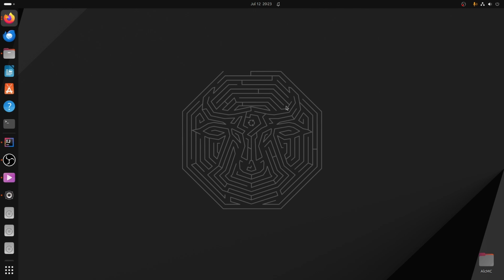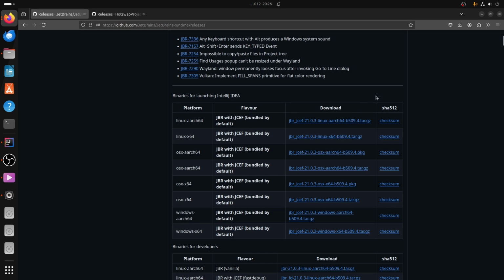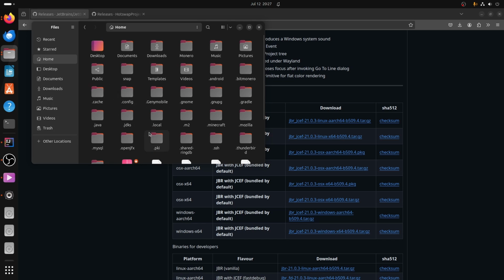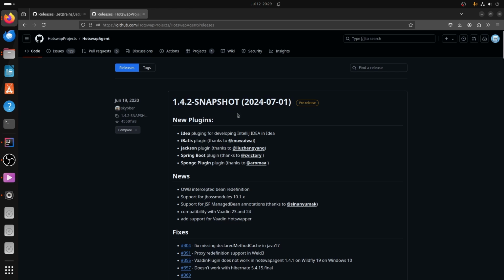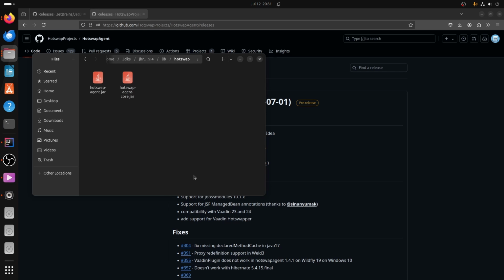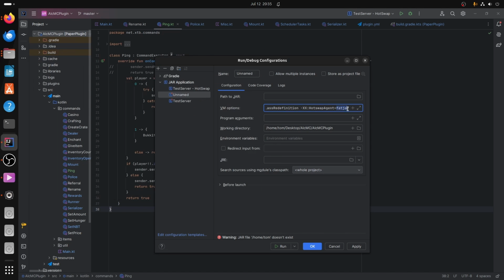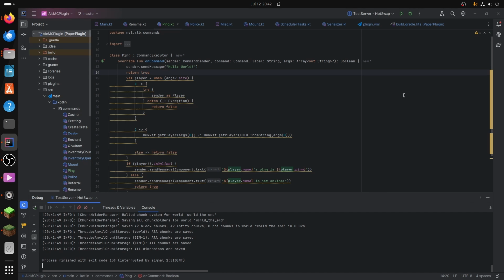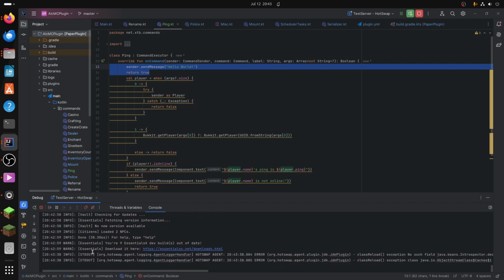Install HotSwap Agent for Java 21 (Save Time!)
With HotSwap Agent, you can save on the amount of time it takes you to develop your Java, Kotlin, or JVM based application by allowing for on-the-fly class reloading, practically cutting out compilation and restart time from your process.

In this video, I will show you how to download, install and set up HotSwap Agent for Java 21 using the JetBrains Runtime JDK and IntelliJ IDEA.

HotSwap Agent is amazing, too, because it is a completely free, open-source alternative to a paid, closed source plugin for Java (and the JVM in general) called JRebel, which, unless you're a corporate customer and have hundreds of dollars per year to spare, is basically not an option for you.

This video could save you hours. Enjoy!

If this helps you, please be sure to like and subscribe, and if you have any issues or questions, leave them in the comments sections and I'll try my best to help you.